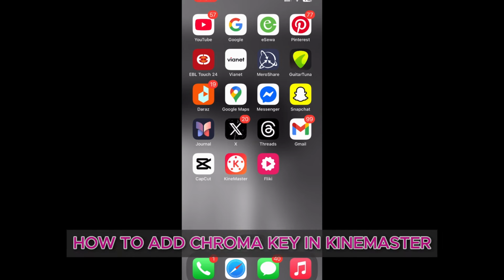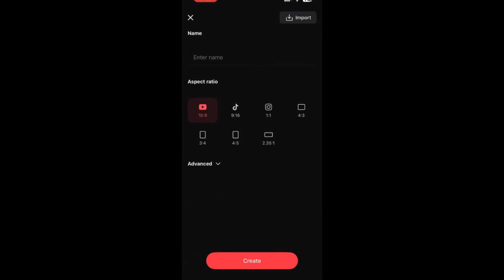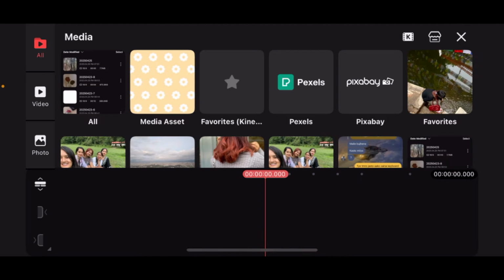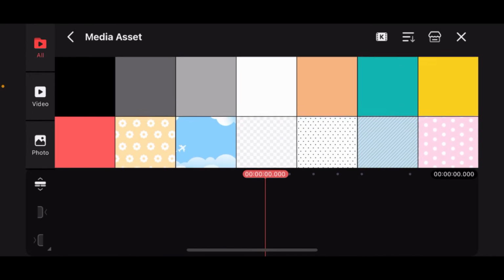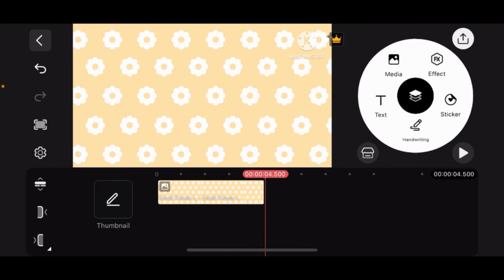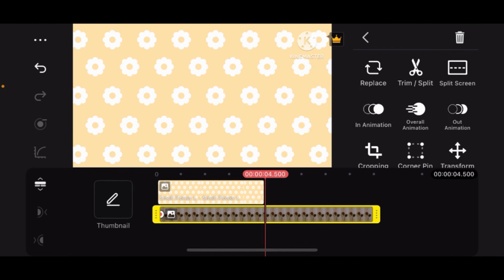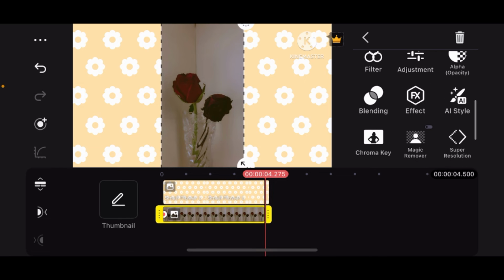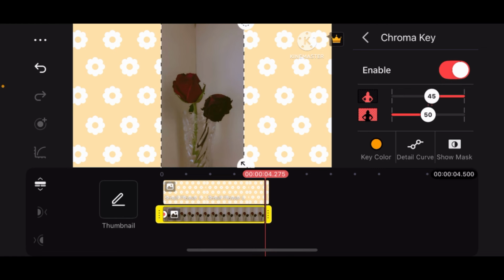How to Add Chromakey in KineMaster 2025?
Want to unlock the magic of green screen editing on your phone? In this quick and easy tutorial, you’ll learn how to add Chroma Key in KineMaster to replace green screen backgrounds with any image or video you want.

Whether you're a beginner or a content creator looking to add professional effects, this guide walks you through enabling and using the Chroma Key feature, adjusting settings for clean keying, and making your footage look seamless. Perfect for vlogs, creative content, and YouTube videos!